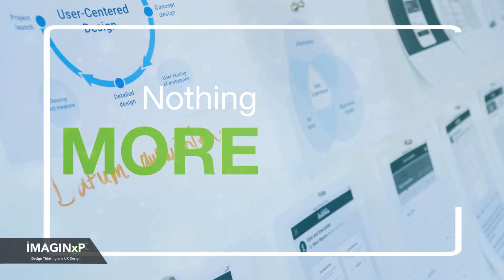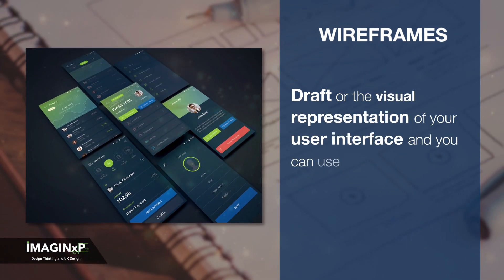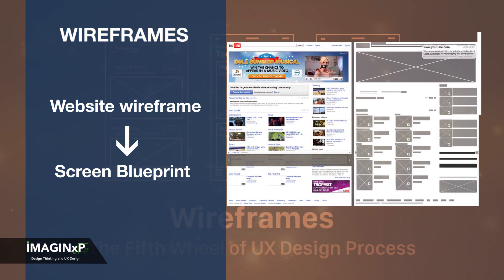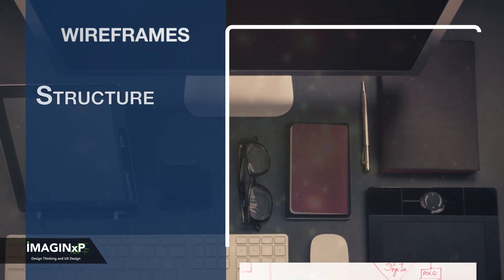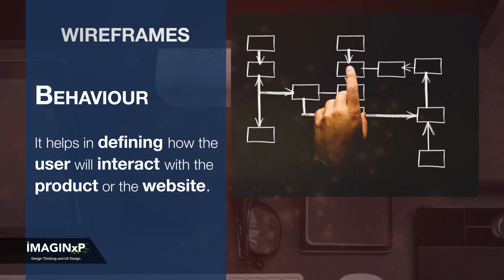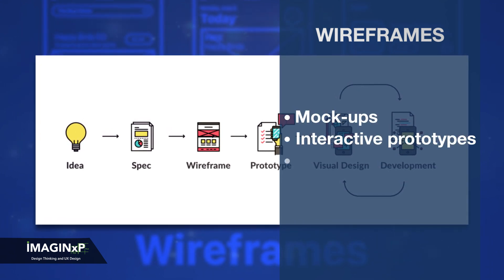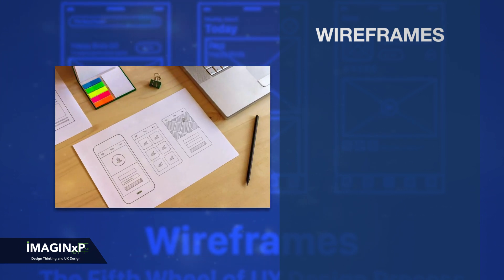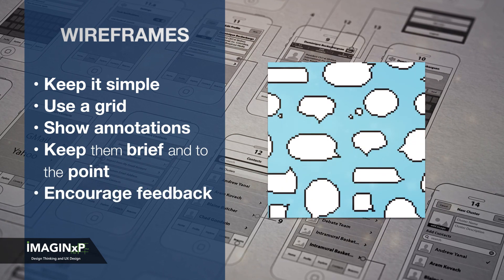Why wireframes are important in UX design | Types of Wireframes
This video tells us about what are wireframes and its importance in User experience design. Wireframe is the first step towards solution development. Wireframes are building blocks of the end product. The quality of a wireframe tells us about the final quality of the end product. Watch this video to know more